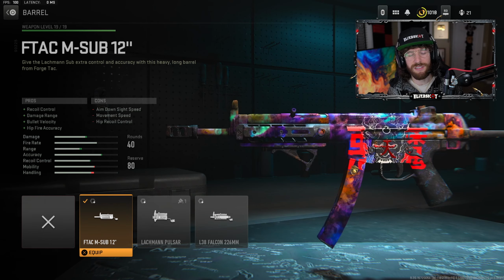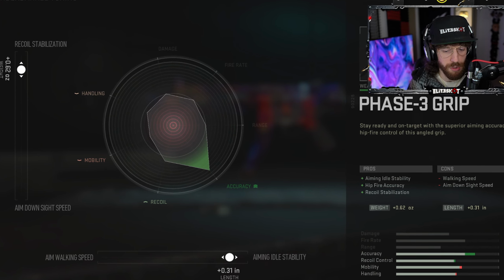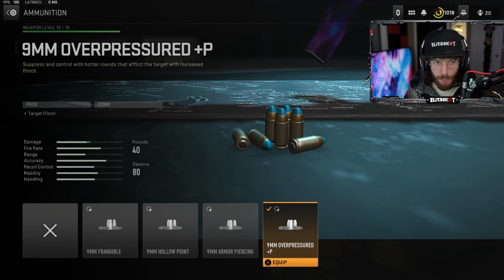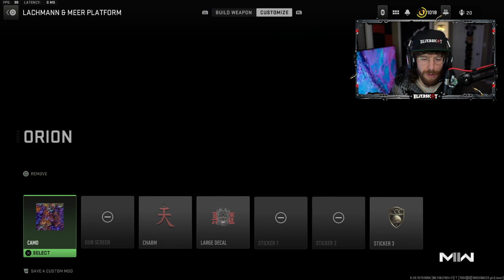Still the BEST SMG SETUP in MW2...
Call of Duty: Modern Warfare 2 BEST SMG

▼ GAMING ESSENTIALS! ▼

Improve Your Aim w/ KontrolFreek!

Use SCUF code ELITESHOT to save!

Use NETDUMA code ELITESHOT to save!

Use GamerGrip code ELITE to save!